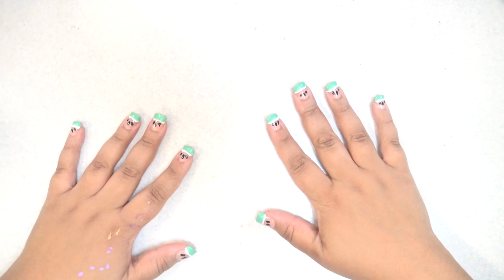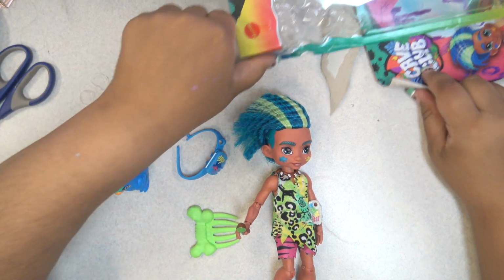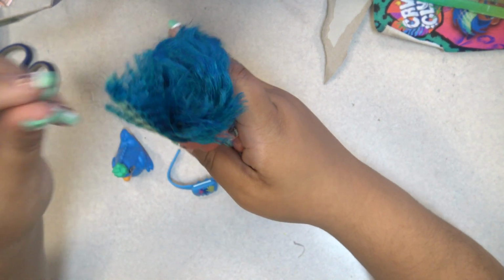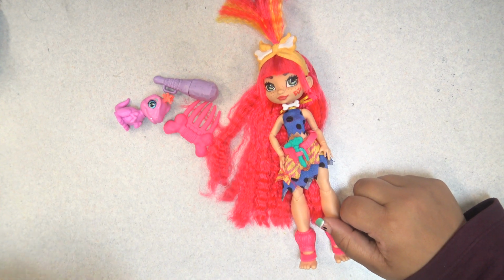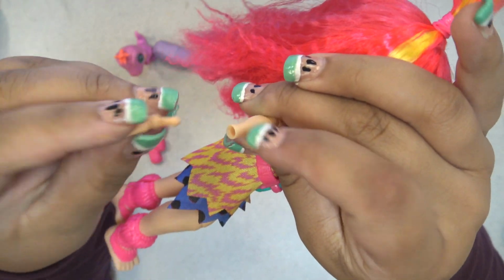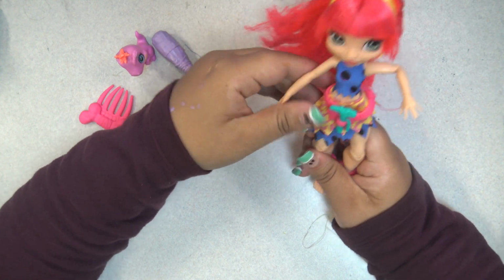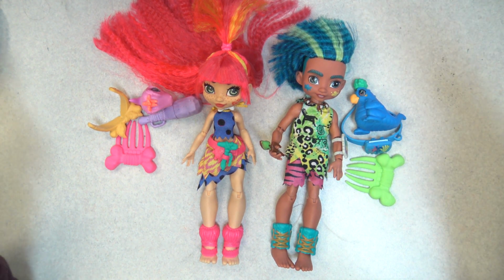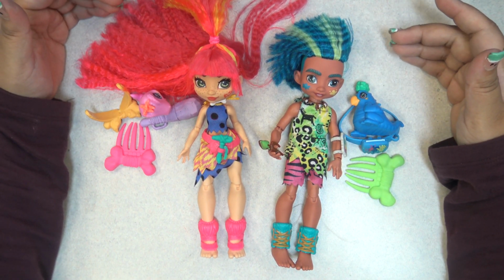𝔻𝕀𝕊ℂ𝕆𝕍𝔼ℝ𝕐! Cave Club Dolls by Mattel - New ℝ𝔼ℙ𝔸𝕀ℕ𝕋 Candidates?!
**Purchase originals, prints and more here!
Ahhh! I'm so excited for new dolls to customize! These 8" Cave Club dolls were $12.94 at my local Walmart, and after this tiny haul unboxing I'm sure they'll be perfect for repaints! Lots of articulation and such an interesting, muscular body type as well.  I only bought two because I didn't know if they would be good or not, an after I repaint at least one to be sure I'm definitely going back to get more! What are you thinking for my first Cave Club repaitn? Cryptid or Elemental; let me know which you'd prefer to see!

Materials Used:
- Cave Club Slate Doll
- Cave Club Emberly Doll

"Tropical Summer Barcelona" by WATERFVLLS